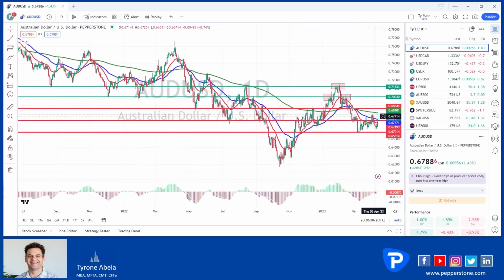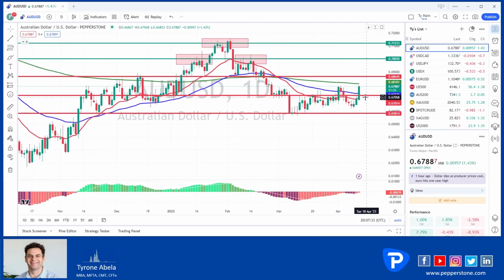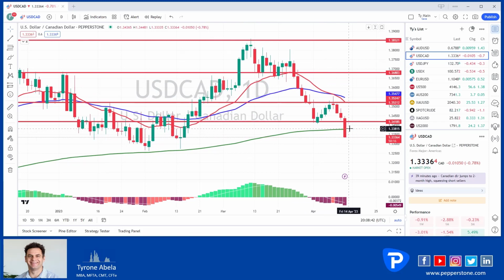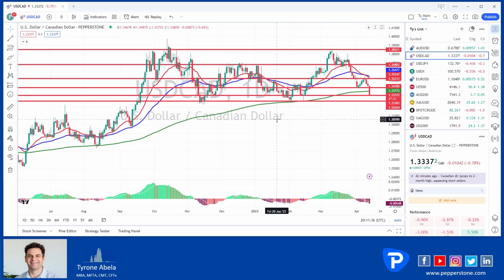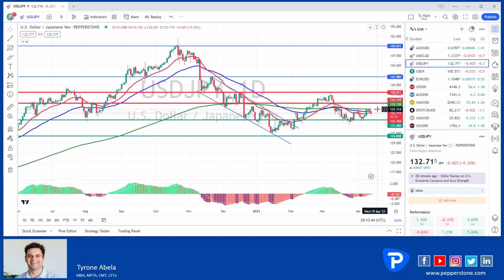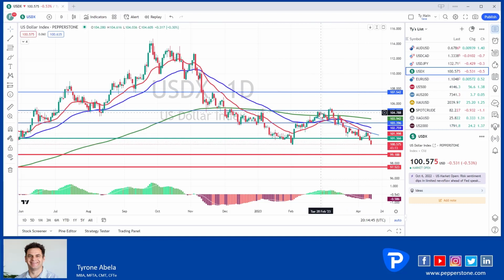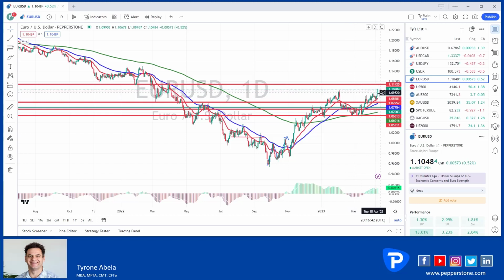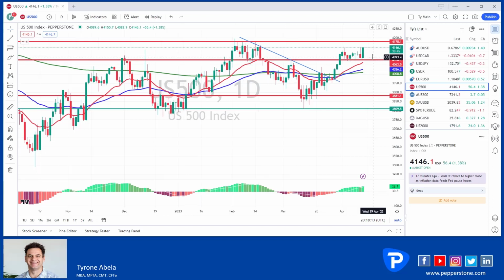Friday Market Watch 14 04 2023 TM